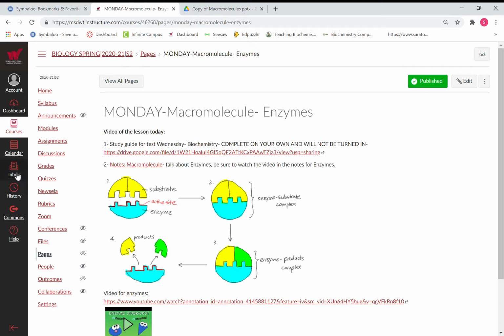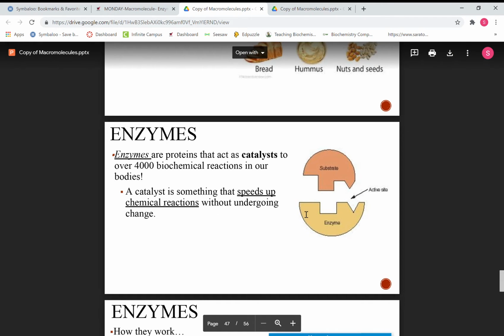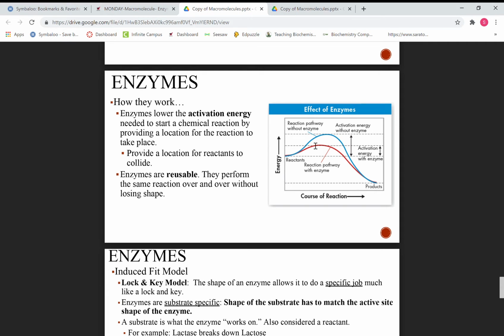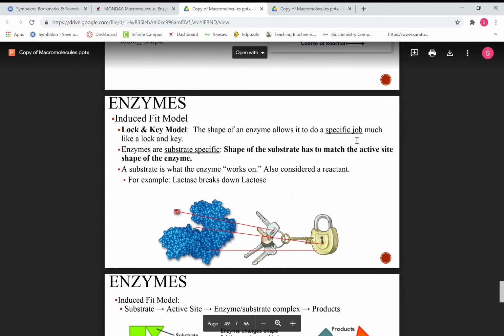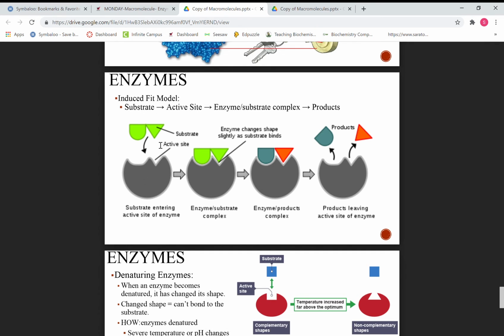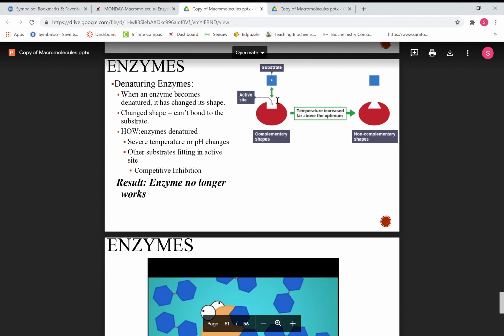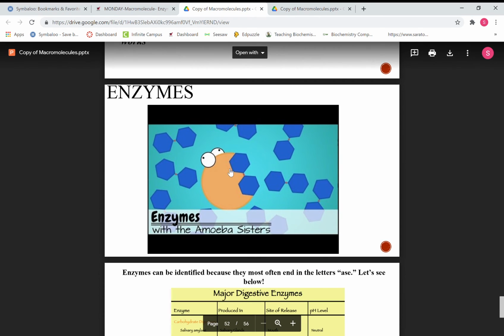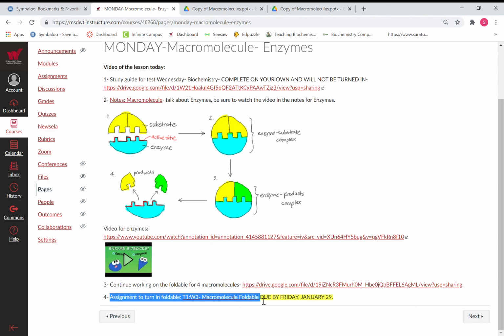Monday Macromolecule Enzymes Proteins